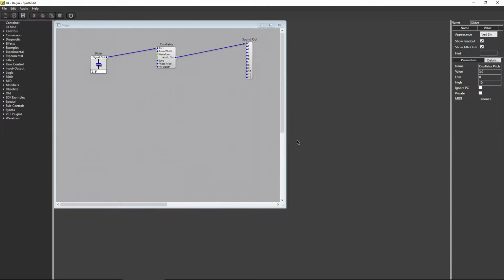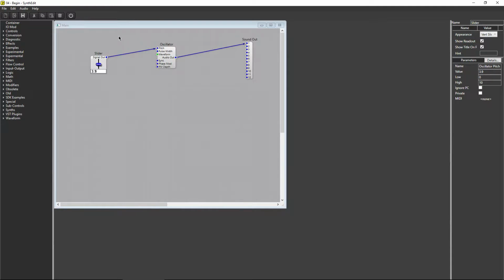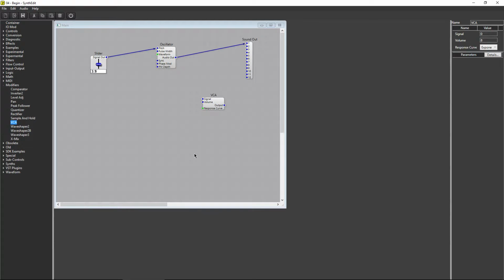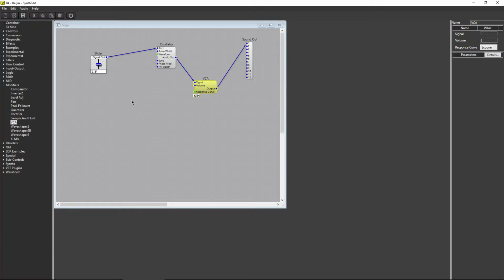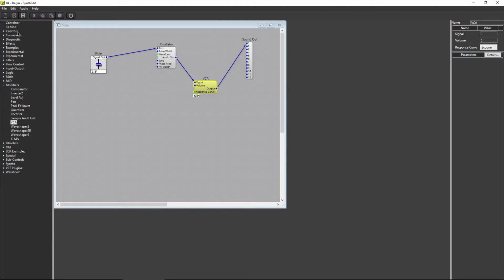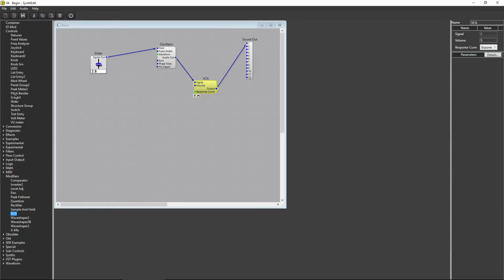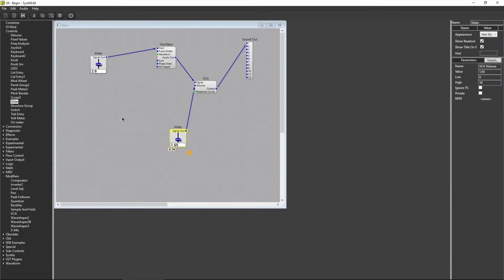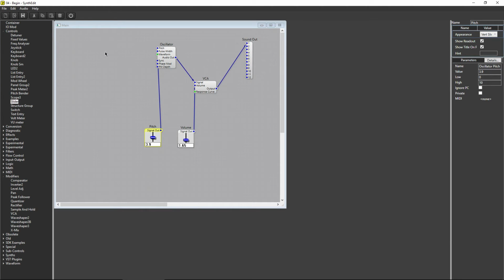SynthEdit 1.2 - 04 - How To Control the Synth Volume with the VCA Module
In this SynthEdit 1.2 tutorial, I'll show you how to use the VCA module to control the Synth's volume. The VCA module is used to control the level of signal, and is most useful in setting the volume of a signal path. The VCA, or Voltage Controlled Amplifier, is an essential component in Modular Synthesis and VST plugin creation.